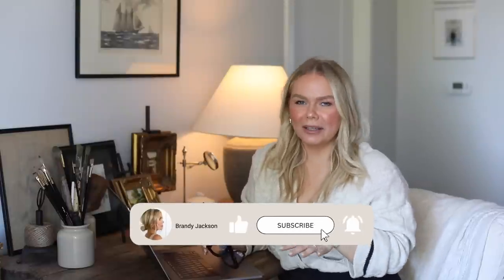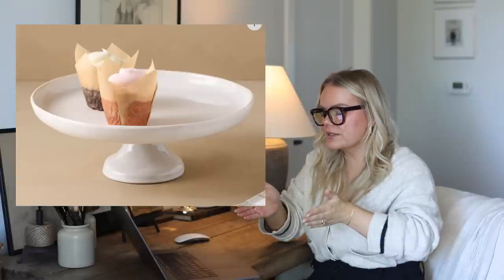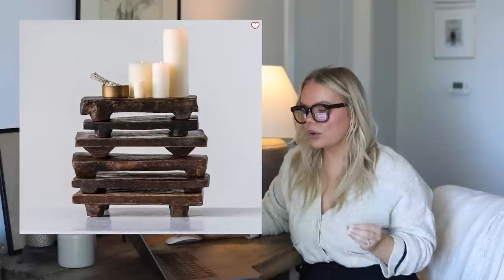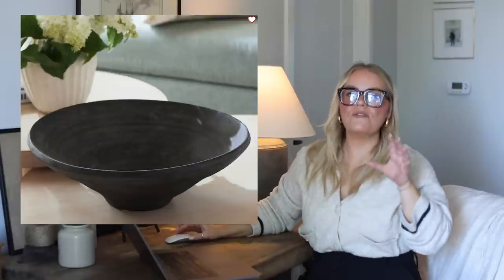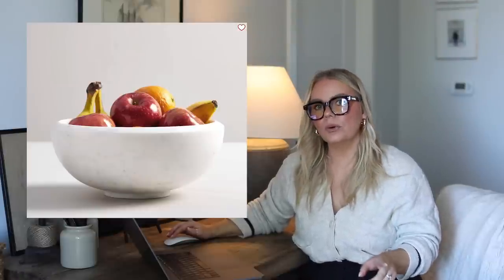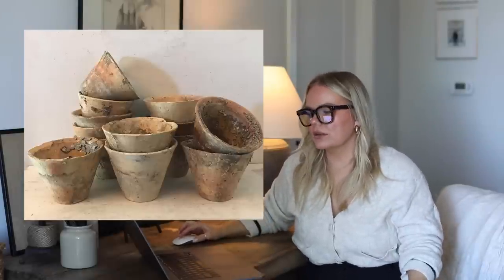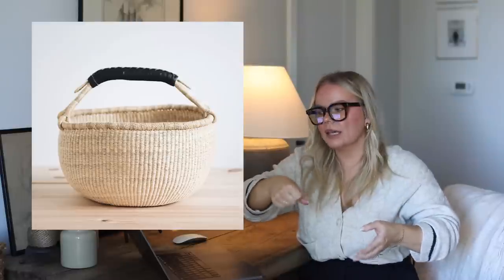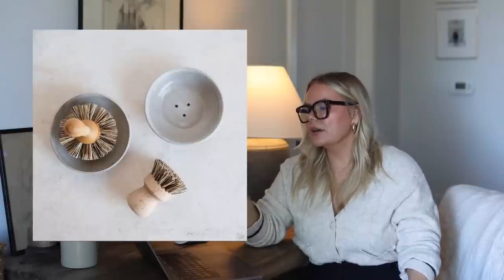Pottery Barn Spring 2024, Mcgee&Co, Magnolia, Amber Interiors & Connected Goods Home Decor Haul!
Item's Shown:

Magnolia:
Nesting End Tables
Cardlog Cabinet
1st Drink Table
2nd DrinK Table
3rd Drink Table
Marble Canisters
Ceramic Cake Stand
Marble Tray
Black Vase "clay pot"
Concrete Vase
White Vase

Mcgee&Co:
Stone Box
Mixing Bowls
Berry Colander
Large Colander
Outdoor Chair
Pillow Cover
Ribbed Vase

Pottery Barn:
Wood Riser
Plane Cocktail Shaker
Hound Bar Tool Set
Julep Cups
Black Ceramic Bowl
Sculpture Object
Olive Jug
Clay Pot (vintage look-a-like)
Green Olive Jug
Black Stripe Bowl
Metal Vase
Amber Jugs
Handle Wood Bowl
Wood Bowl
Rolling Pins
Marble Fruit Bowl

White Company:
Bunny Ornament
Egg Ornament
Scalloped Bowl
Floppy Tray

Shoppe Amber Interiors:
French Wine Glasses
Barware Set
Brass Spoon
Twin Caddy Basket
Rustic Bowls
Horn Box

Connected Goods:
Petite Basket
Palm Leaf Basket
Bolga Basket
Berry Plate
Throw Pillow
Marble Slab
Octagon Bowl
Iron Candle Sconce
Pie Dish
Puck Brush
Straight Edge Chopper
Ceramic Dish (for brush)
Wire Rack
Wire Basket
Catchall Basket
Heirloom Sippers
Mocha Vase
Side Plates
Scalloped Basket
Rattan Basket
Brass Vessel with Stand